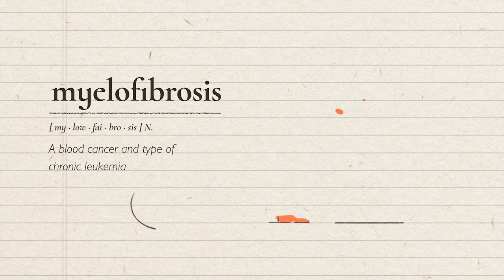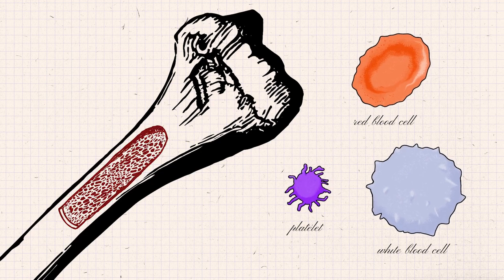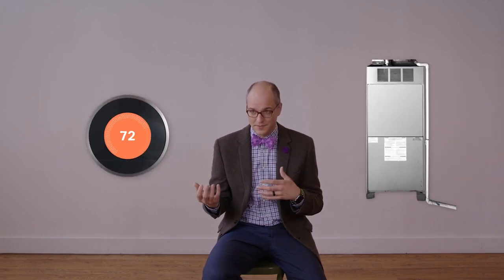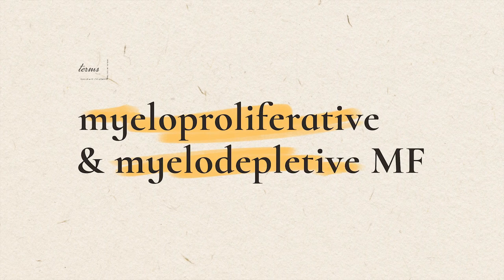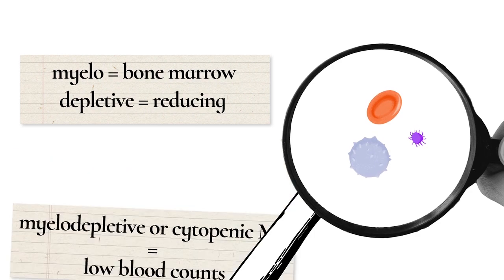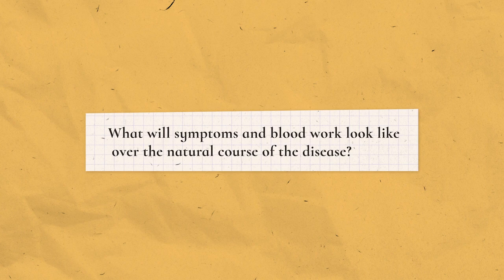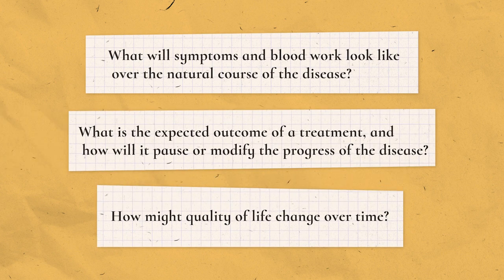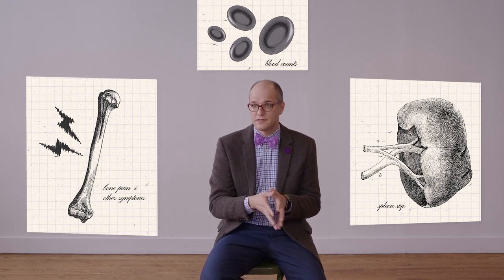Getting to know your Myelofibrosis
1st episode in a series about living with MF